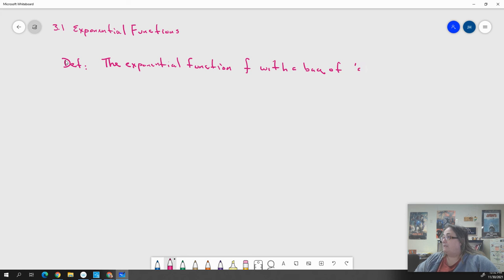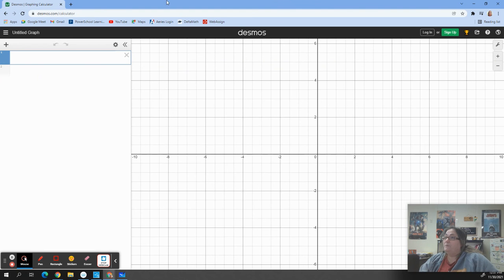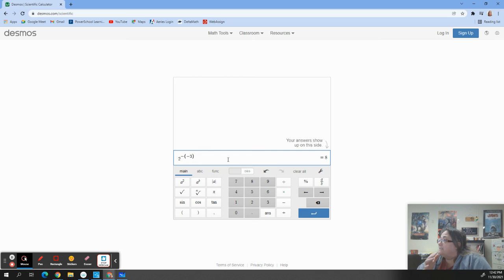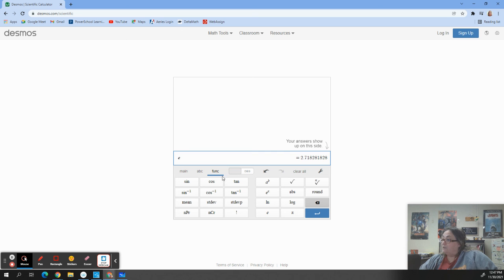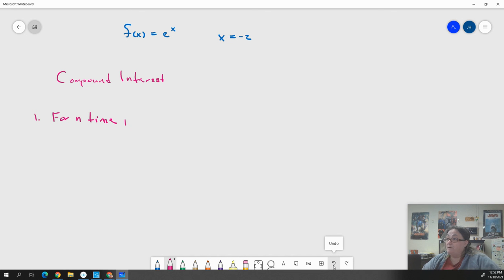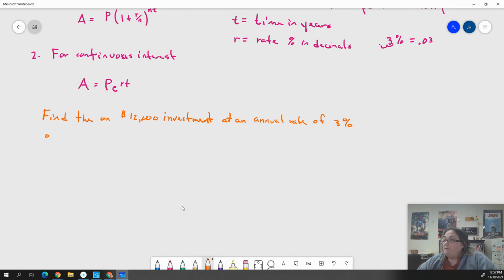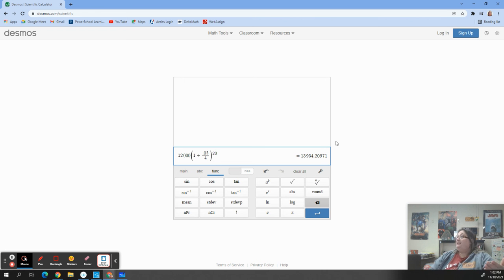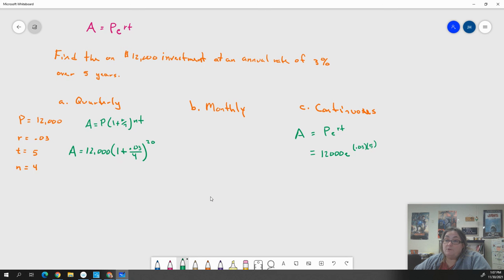PC: Week 16 Day 1